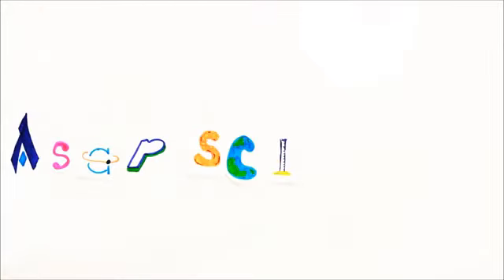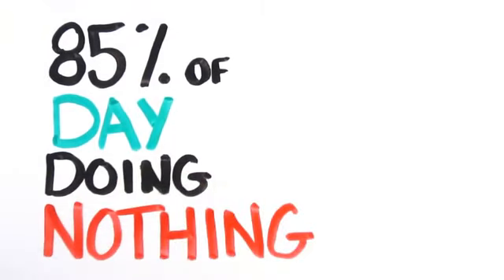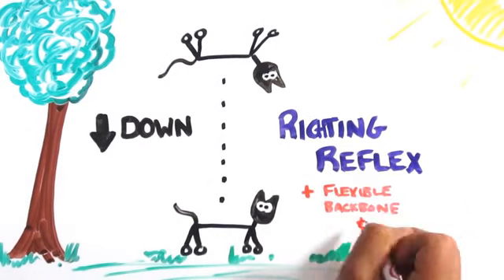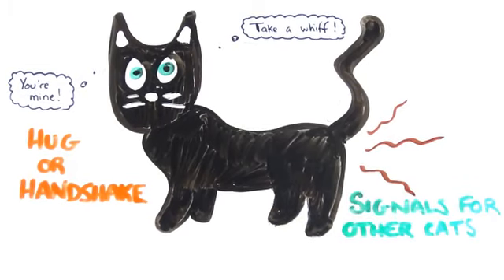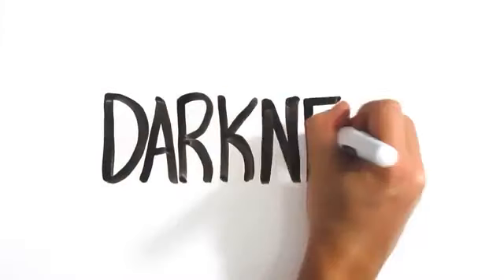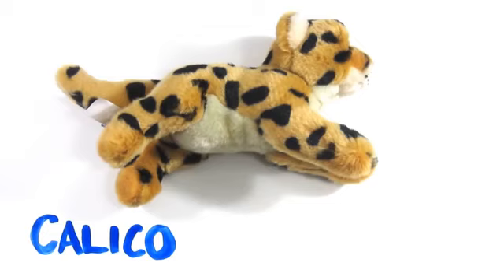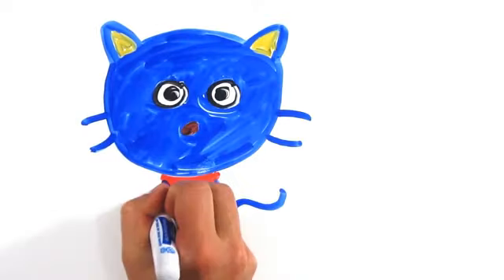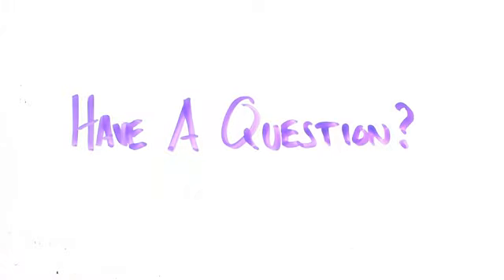The Science of Cats